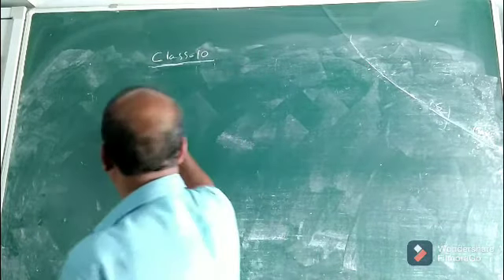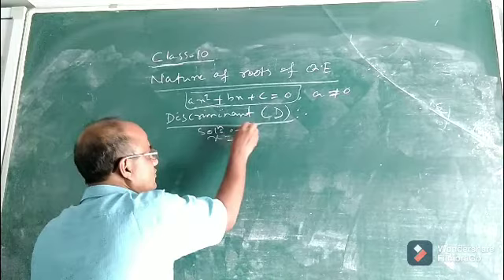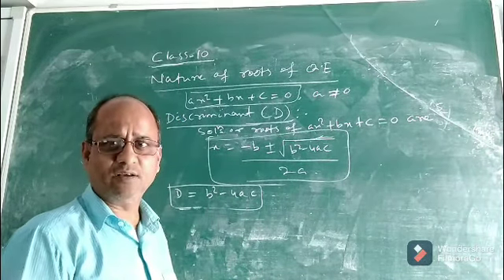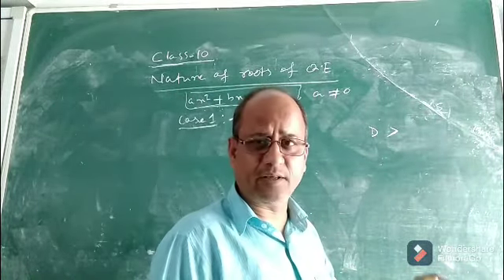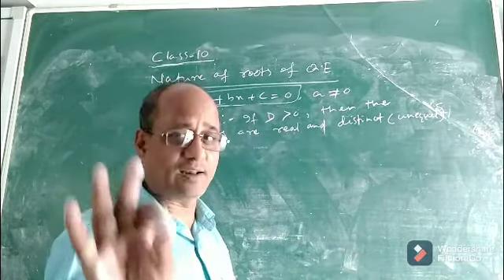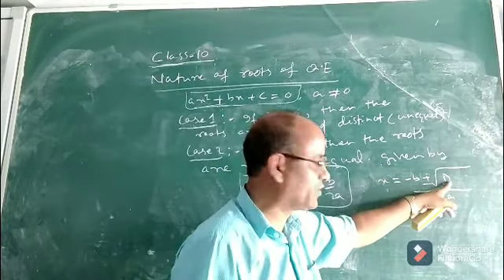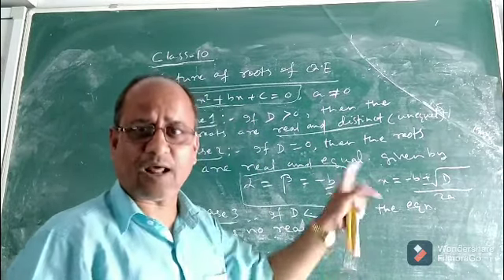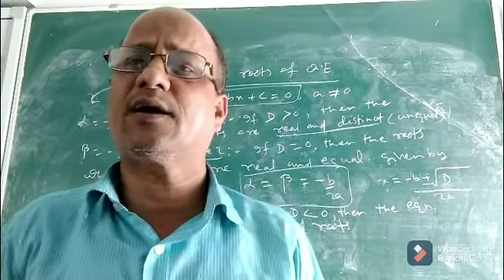Nature of roots of quadratic equation ll Class-10(Maths) ll Quadratic Equations